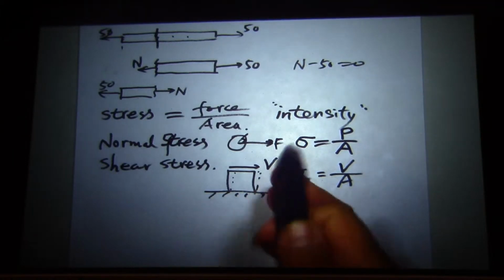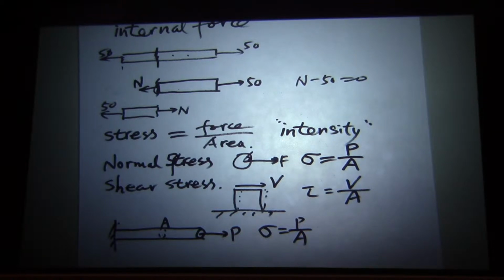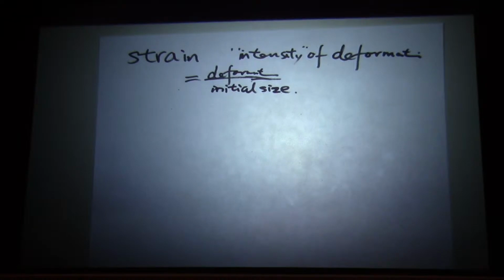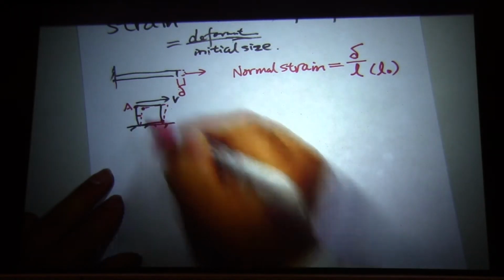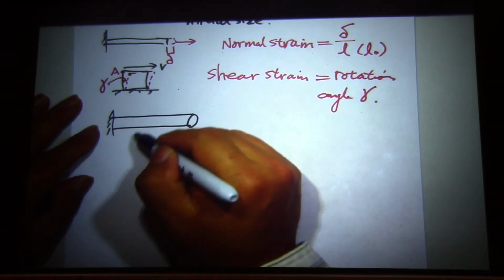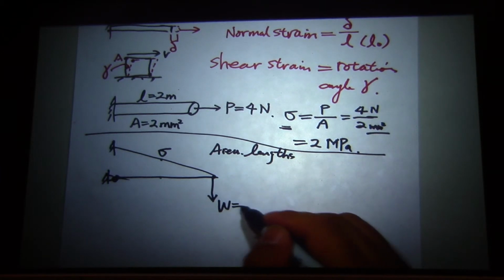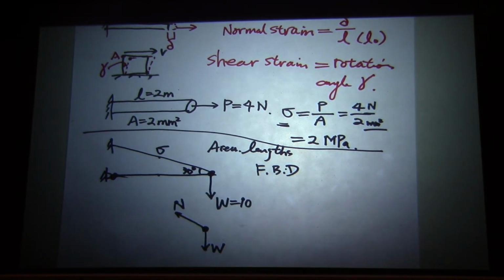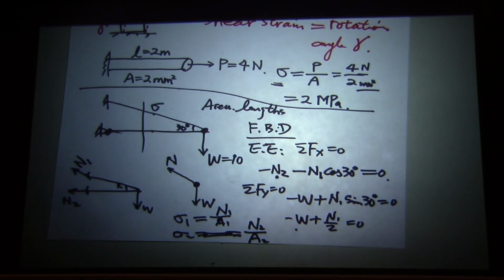ME 3813 Statics Review Part 2